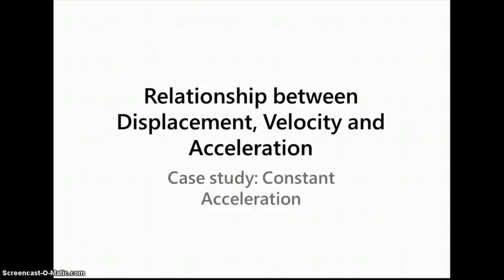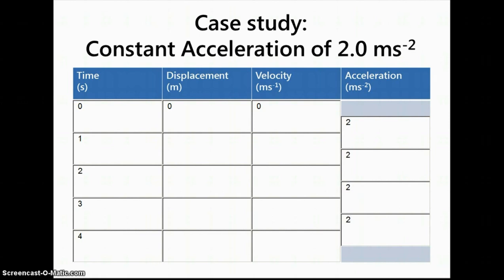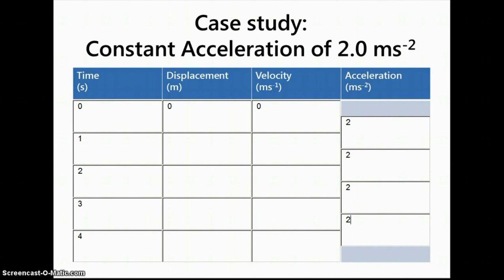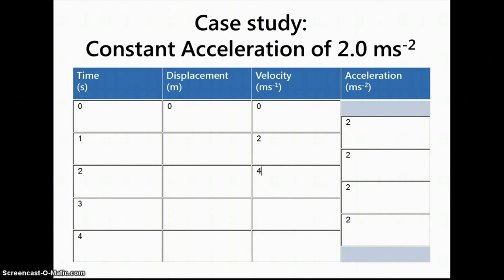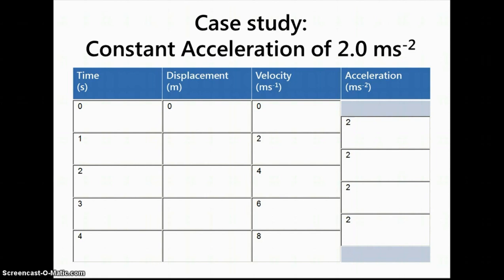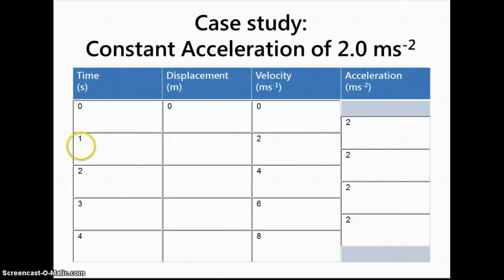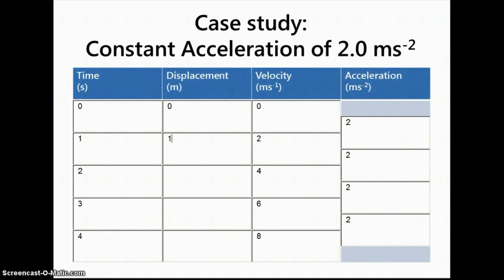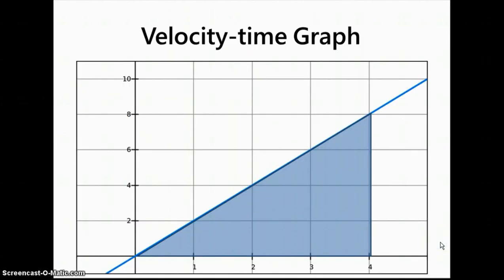Displacement, Velocity and Acceleration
By: Tay Han Tseng Clement